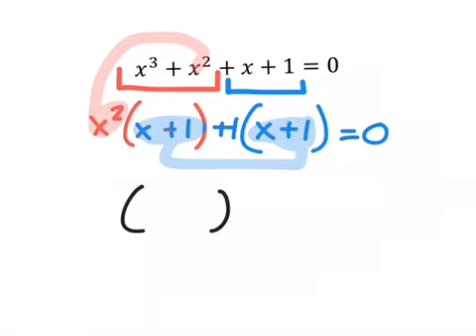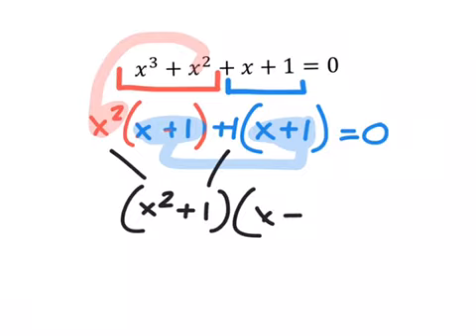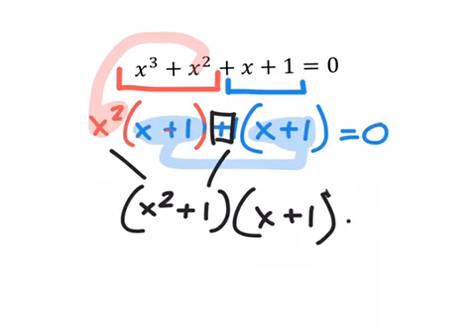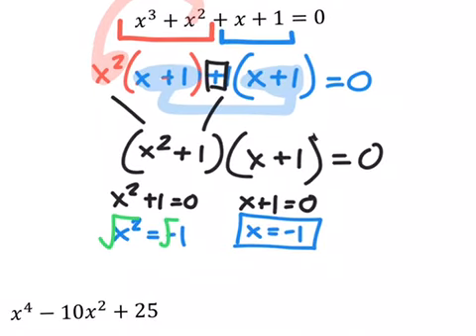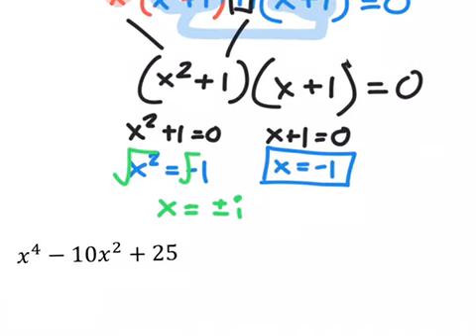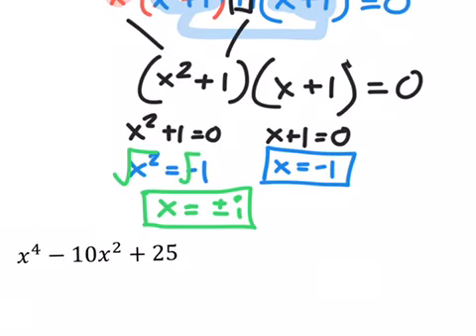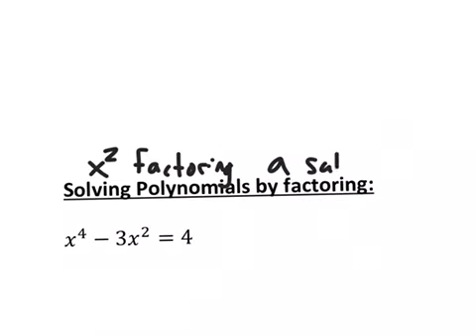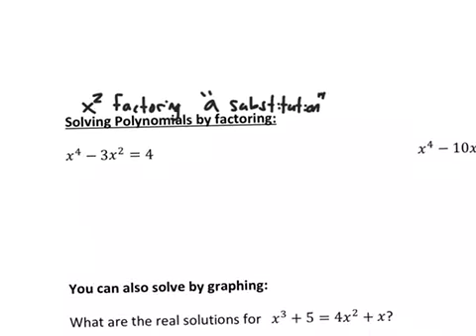5.3 backside notes part 2